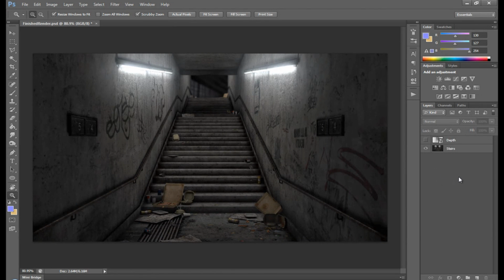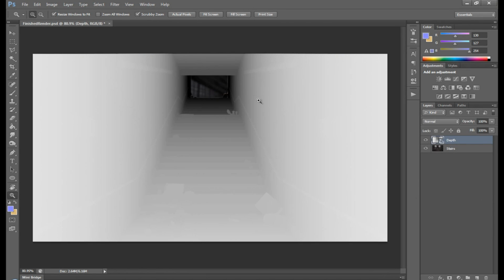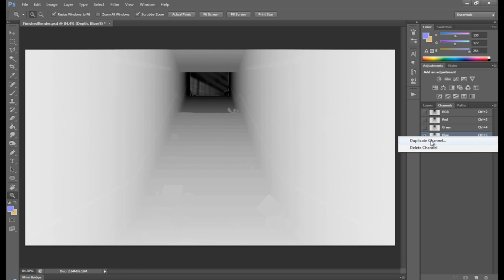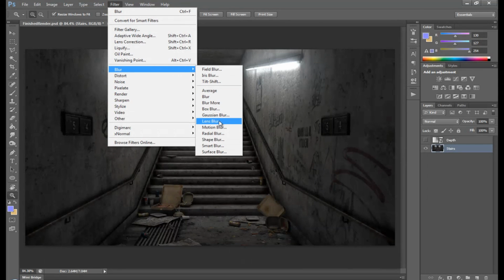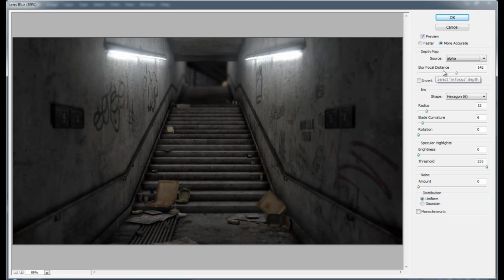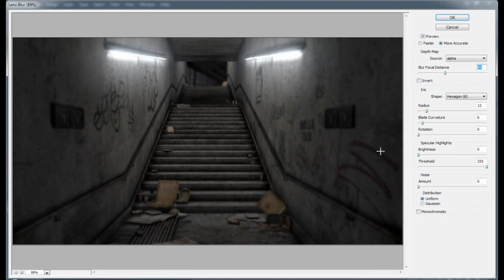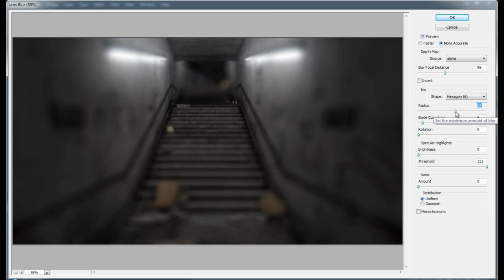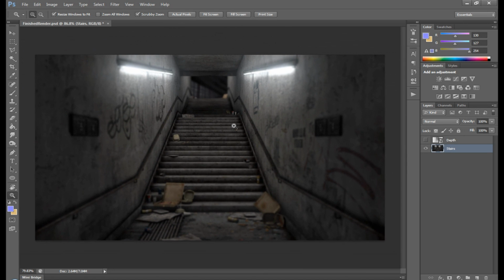How to create depth of feild using depth maps in Photoshop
In this lesson I am going to show you have to use depth maps in Photoshop to create depth of field within your renders. this method is an ideal technique to bring focus to the main point with your art or help created that added bit of realism to the composition.

If you are unsure on how to create Depth maps you can see my tutorial on how to do so

If you found this video useful please show your support, thank you.